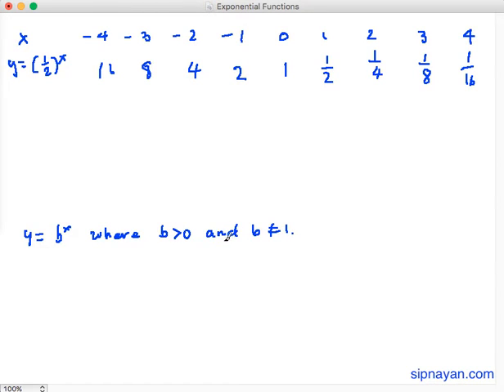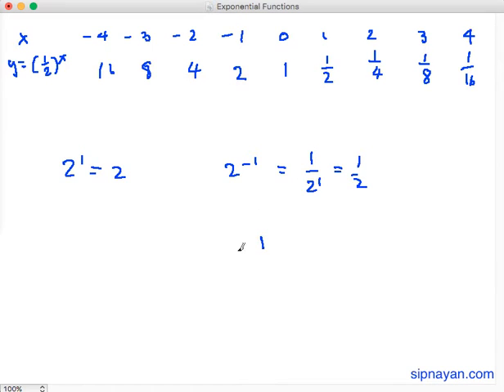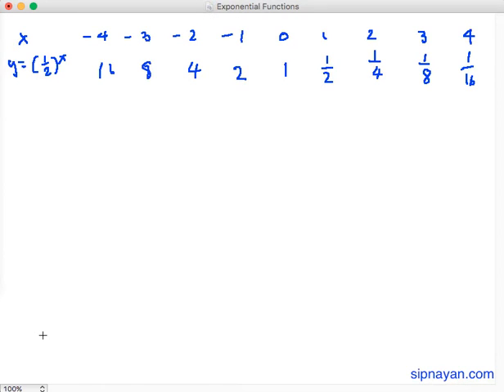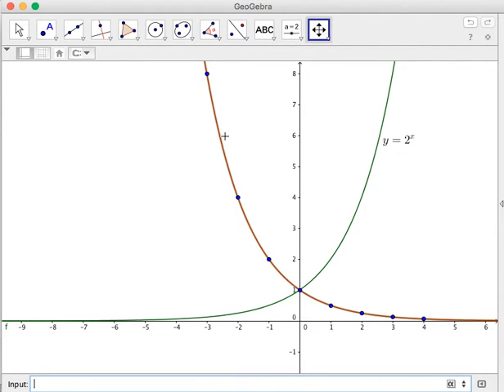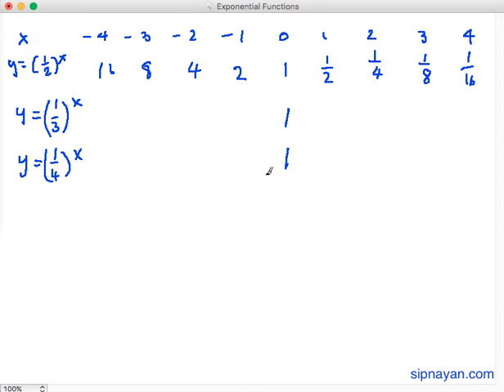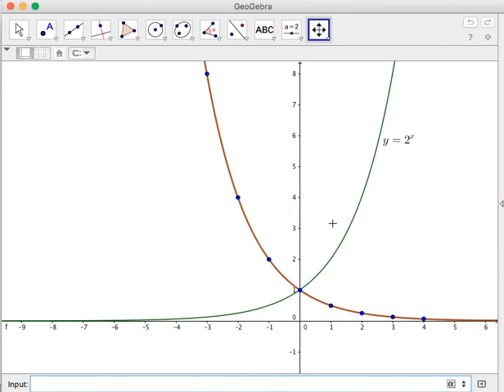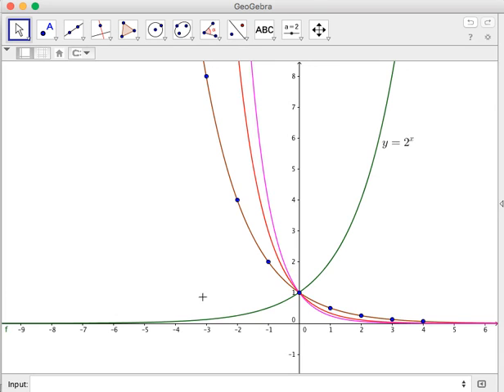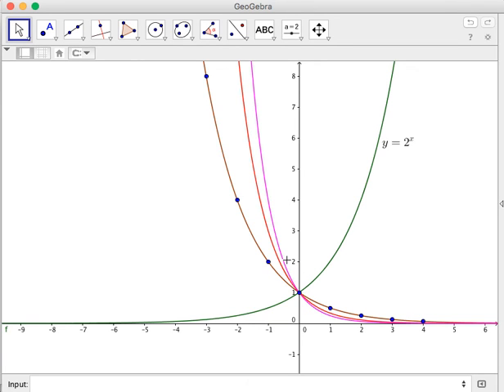EF05 Examining Graphs of Exponential Functions Part 2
In this example, we examine graphs of exponential functions whose base are positive rational numbers between 0 and 1.